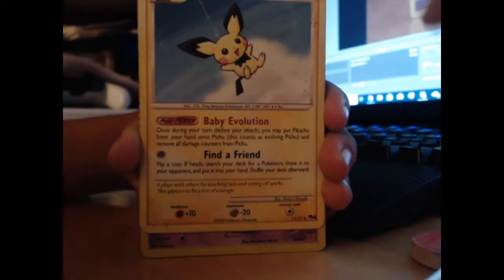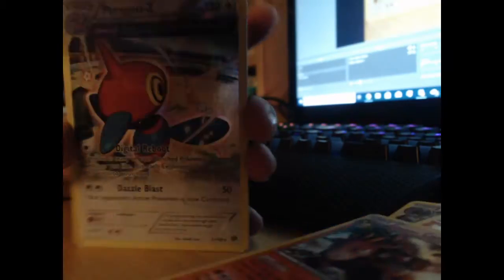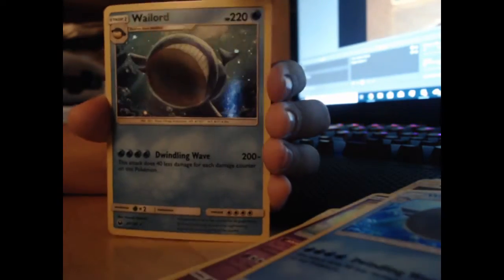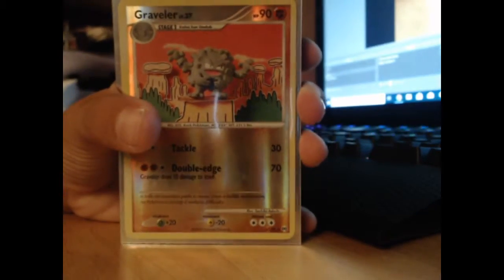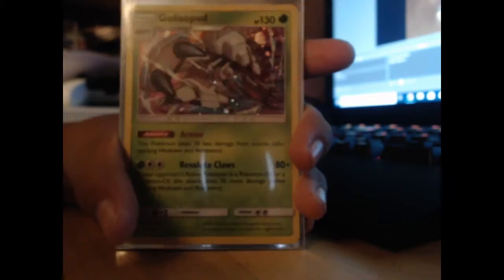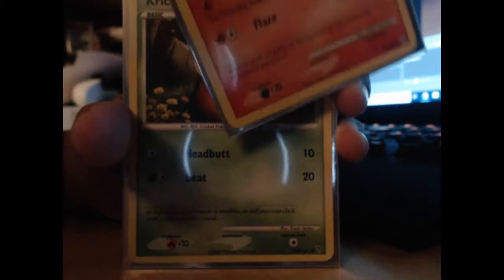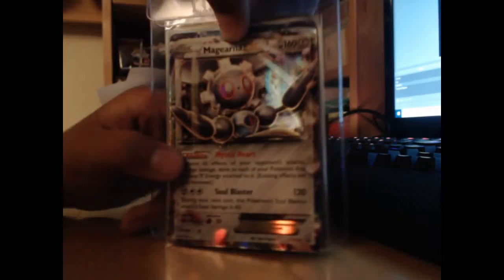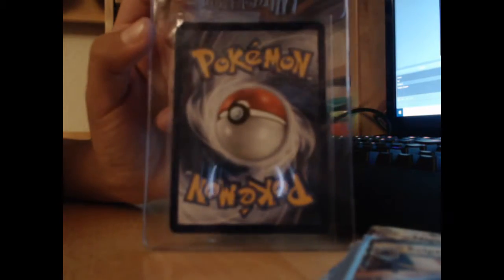My Rare Pokemon Card Collection (Missing Almost All Of My Good Cards) *read desc*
The reason I'm missing so many cards is cause I lost 2 mini binders full of ultra rares, secret rares, etc. You'll find that out in the video, but I thought since it's in the title I might as well make it the description related to that. Or in other words, I didn't know what to put in the description. Well, this is getting boring, just typing. Why do I feel like I'm writing in a diary? Ok, I'm stopping now. Enjoy the video!